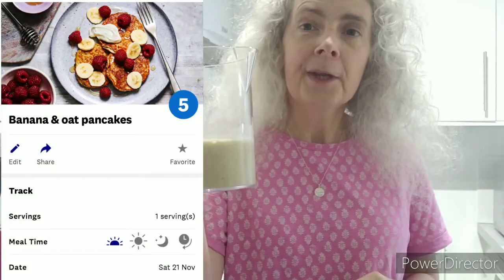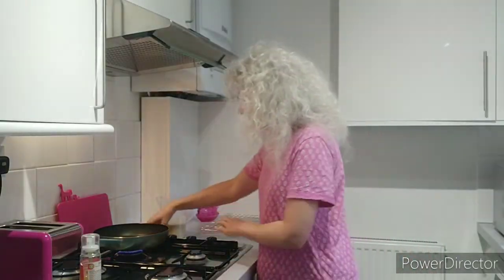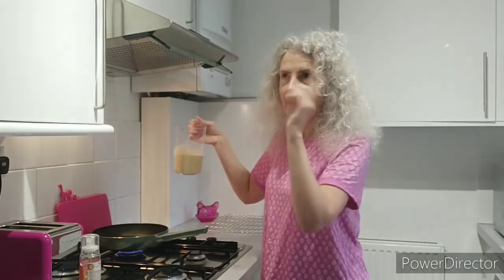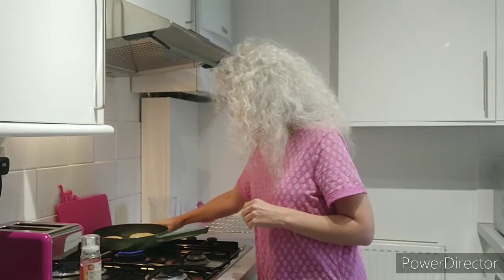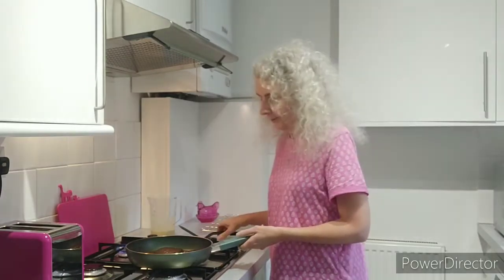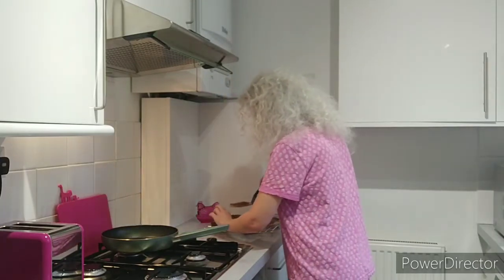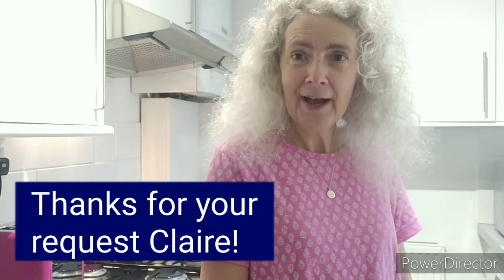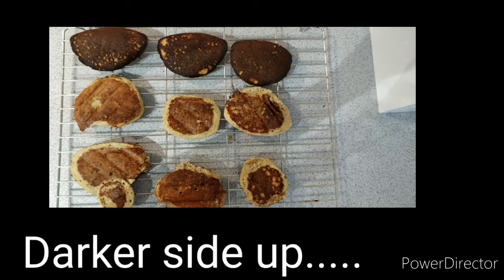Top tips for cooking pancakes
1. Pick a recipe from a reliable source, a favourite of mine is

WW, formerly Weigh Watchers, Banana & oat pancakes

2. Combine the ingredients in a jug so you can pour the mixture into the frying pan

3. Get the consistency of the mixture right

4. Spray vegetable oil into the pan

5. My gas hob work well, we don't usually have a choice on this one!

6. Use low/medium heat

7. Pour batter into the pan

8. Be patient whist the first side cooks. Relax and breath moment  Do not touch!

9. After a few air bubble become visible and the first side is cooked, turn over

10. Use a fish slice with a thin edge to lift and tun

11. Patiently wait until the other side is cooked

12. Lift from the pan to your plate or a wire cooling rack

13. Serve with fruit, plain yogurt and agave syrup (optional)

14. These can be stored in the fridge and reheated in the microwave the next day for a super quick breakfast

This video was made, following a request from Claire, WW Coach.

Lisa

Lisa French Hypnotherapy